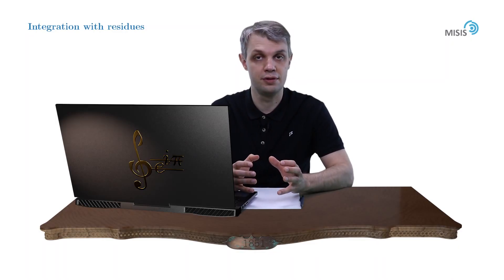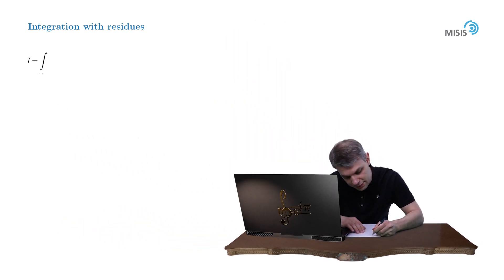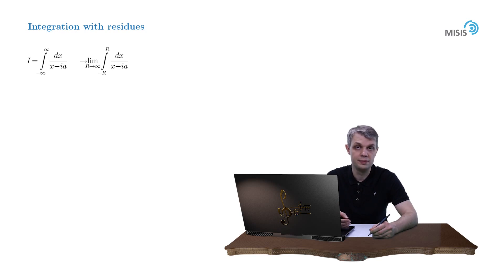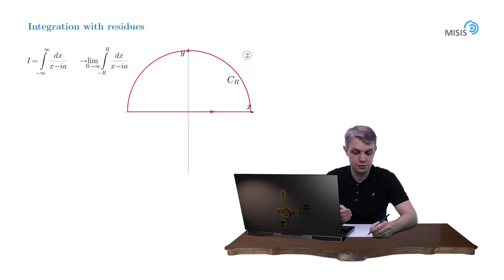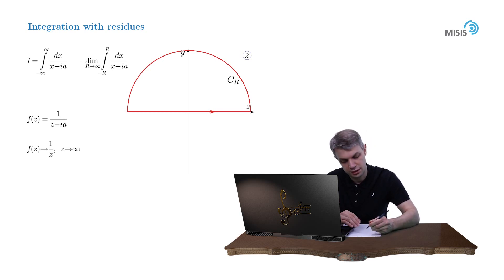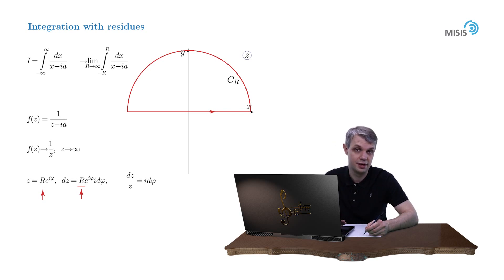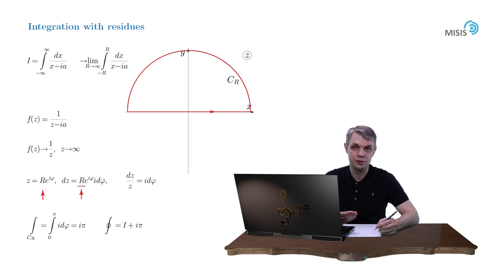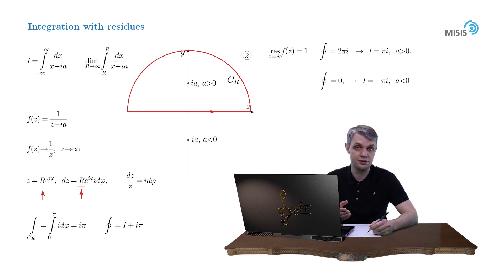[CA/Week 3] 8. Quick example of residue theorem.